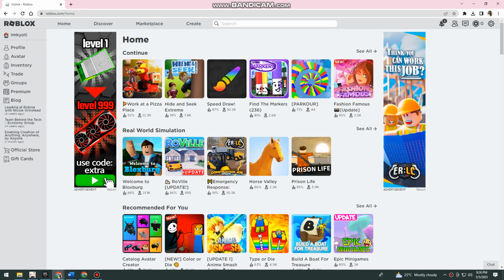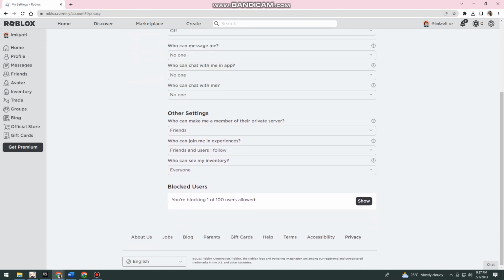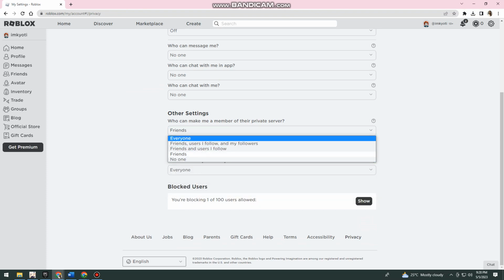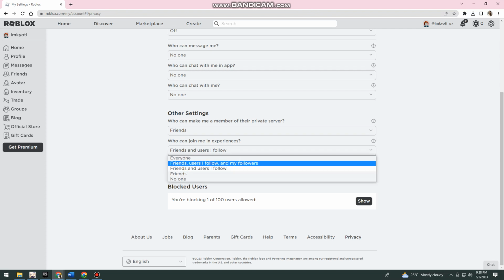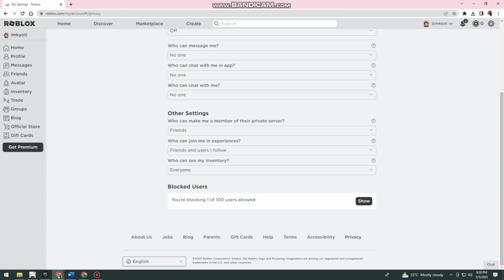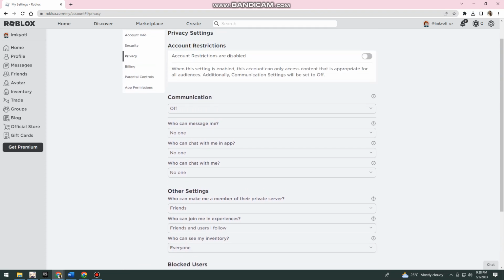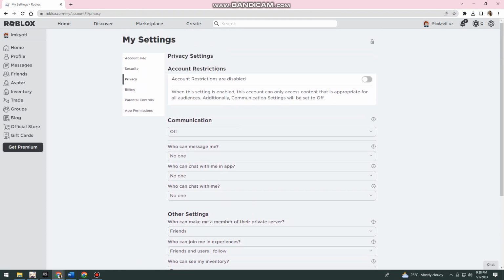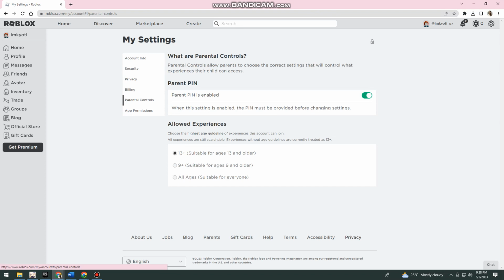How To Fix This Experience Is Unavailable Due To Your Account Settings Roblox (2023 Guide)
Learn How To Fix This Experience Is Unavailable Due To Your Account Settings Roblox (2023 Guide). In this tutorial you will learn how to chage allowed experiences on roblox. Here's a step-by-step guide on how to fix the "This experience is unavailable due to your account settings" error on Roblox:

Log in to your Roblox account and click on the gear icon in the top-right corner of the screen to open the settings menu.

Click on the "Privacy" tab.

Under the "Contact Settings" section, make sure that "Who can message me in-app" is set to "Everyone" or "Friends."

Next, go to the "Other Settings" section and make sure that "Account Restrictions" is set to "Off."

If you are under 13 years old, your account may be subject to additional restrictions. In this case, you will need to ask a parent or guardian to log in to your account and adjust the settings.

After making these changes, try accessing the experience again. If the error persists, try clearing your browser's cache and cookies or using a different web browser.

If none of these steps work, you can contact Roblox customer support for further assistance.